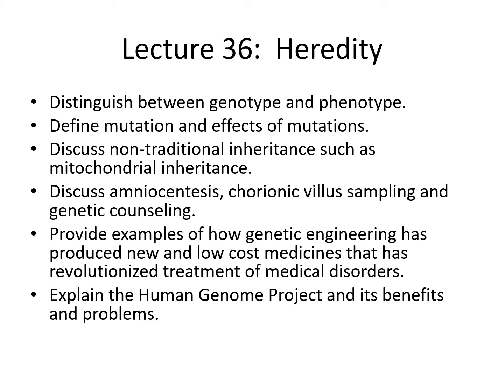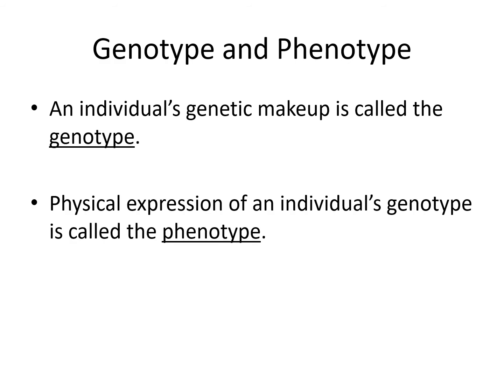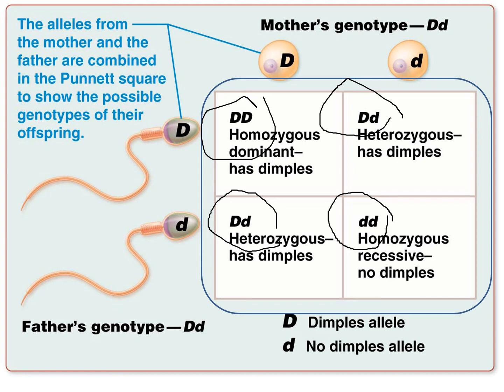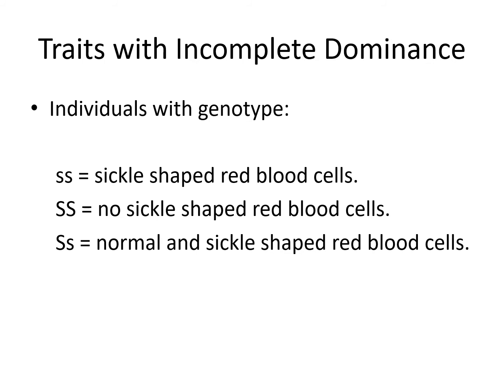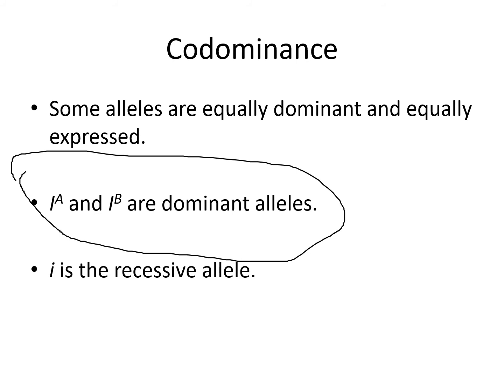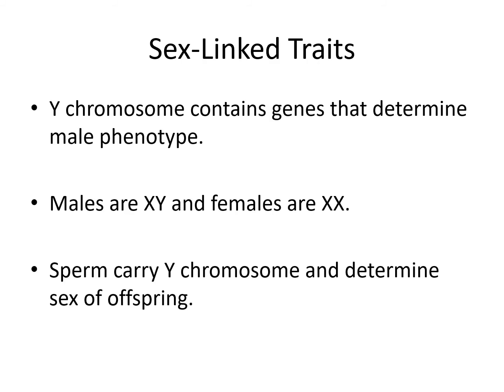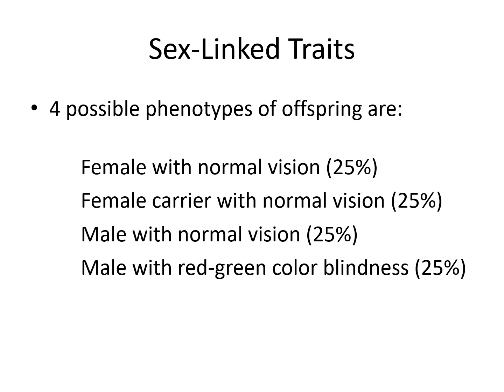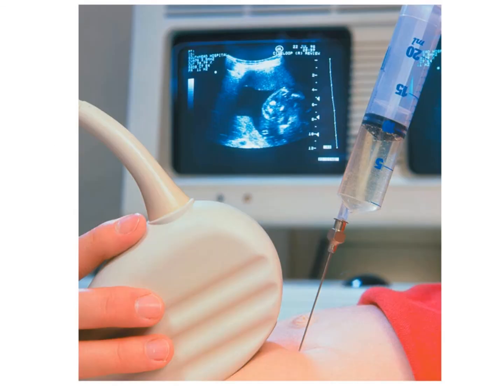SCB 204 Spring 2020 Lecture 36 Narrated